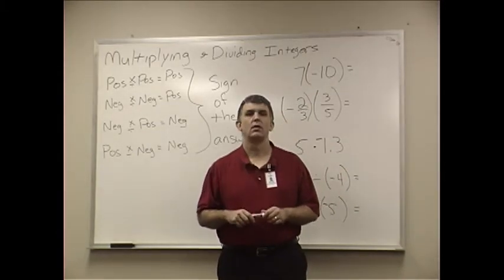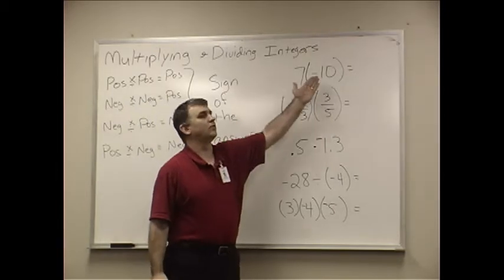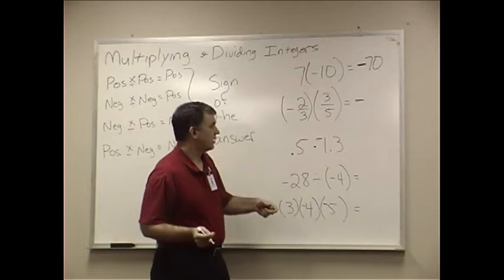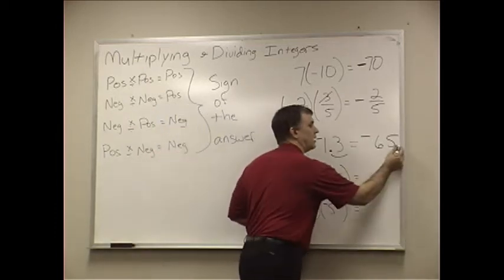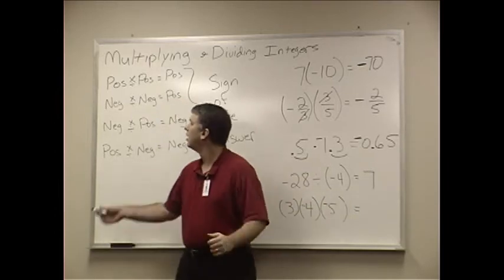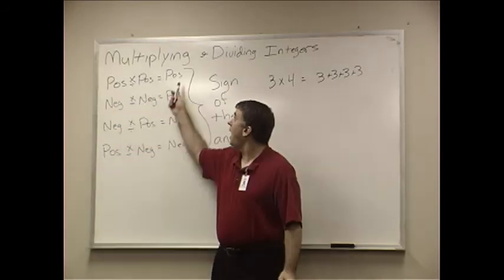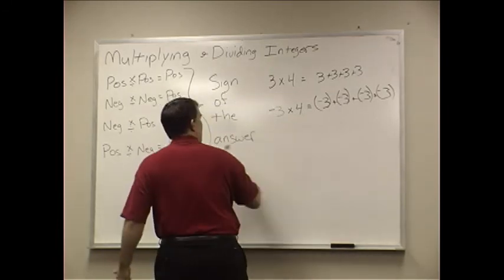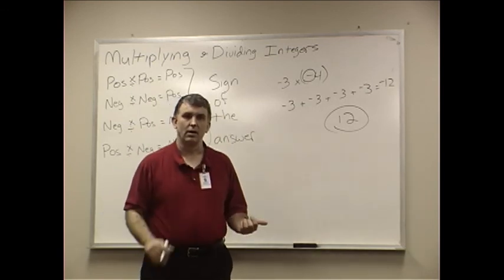FOM W1c Multiplying and Dividing Integers 01.mp4